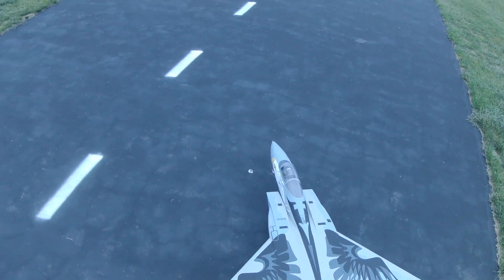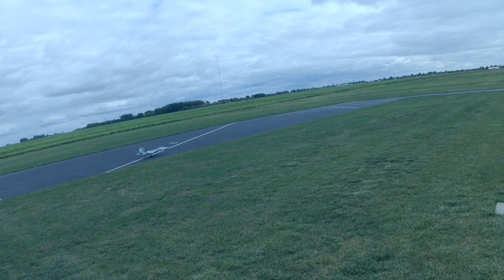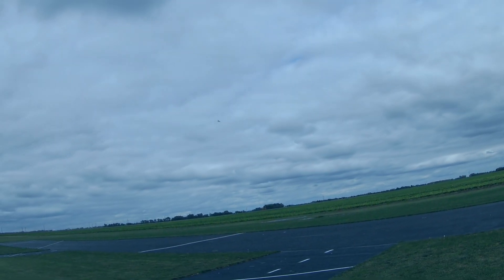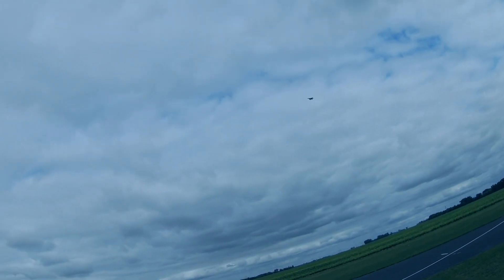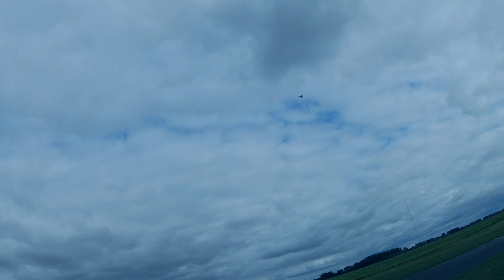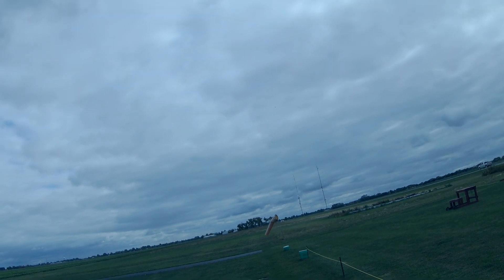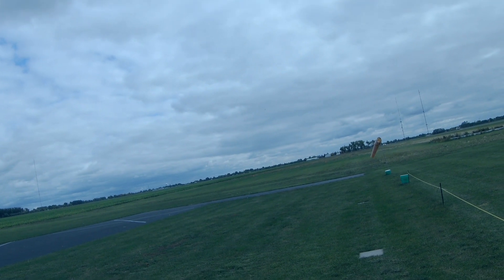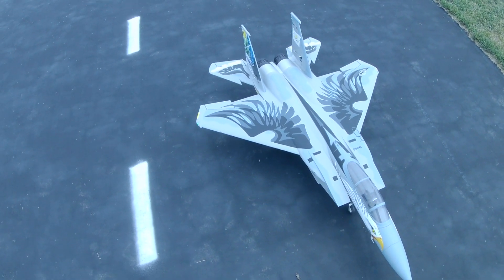Arrow F-15 Twin 64mm